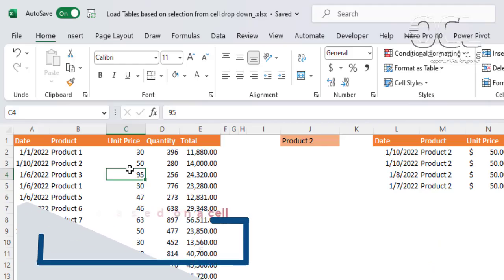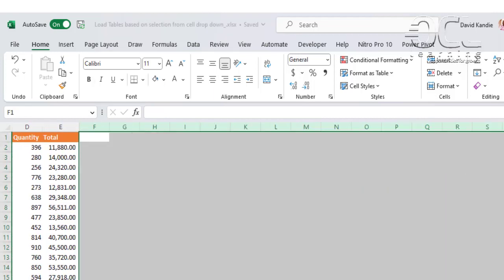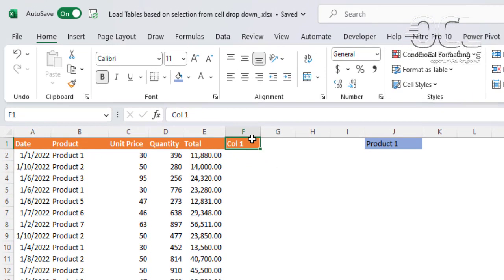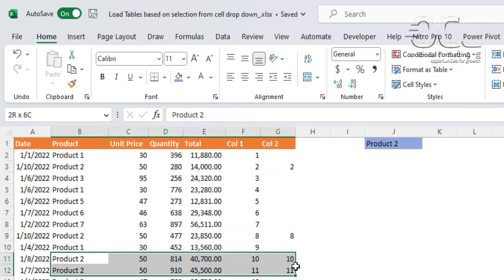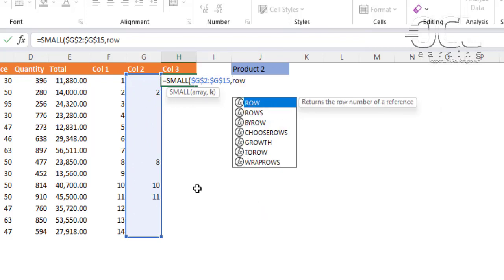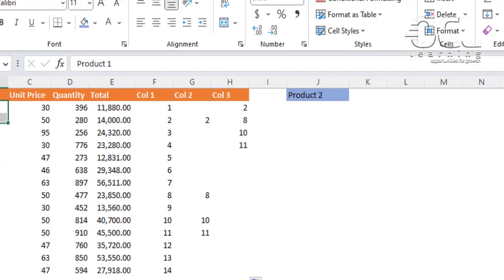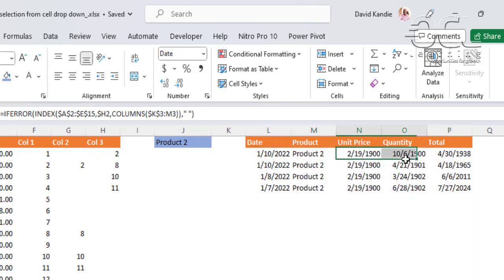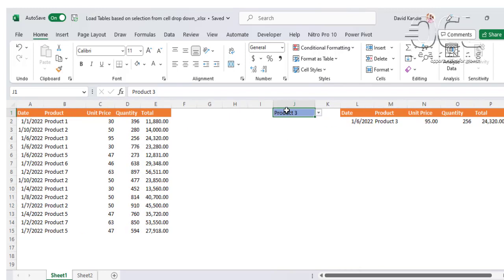Load specific table data based on a cell selection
we have one big table and we would like to only load a select subset of the table based on a specific columns. This example utilizes Excel ROWS, COLUMNS, IFERROR, INDEX and Data validation to deliver seamlessly